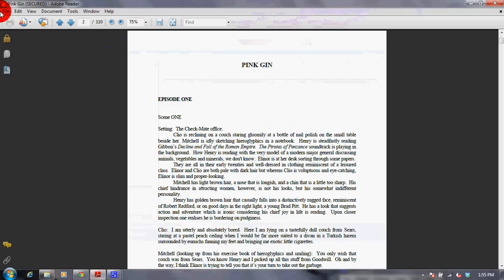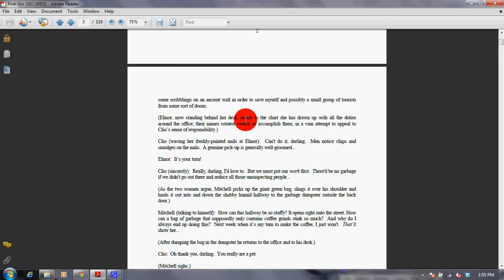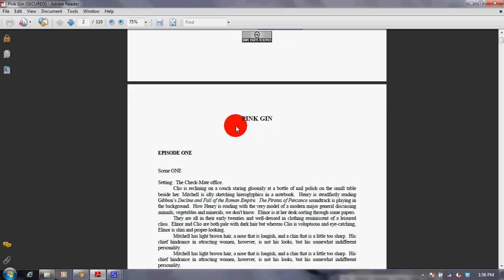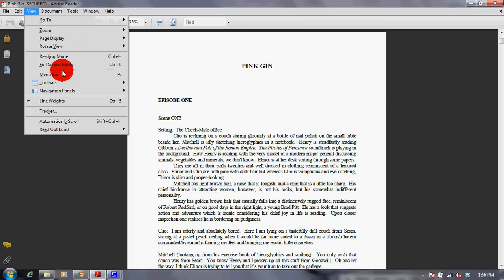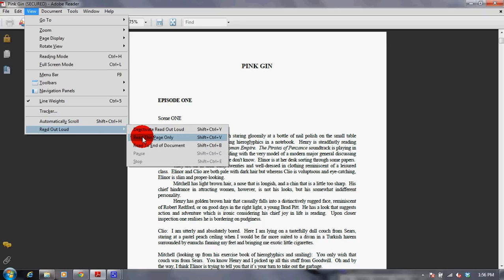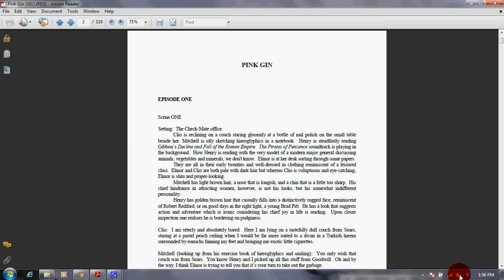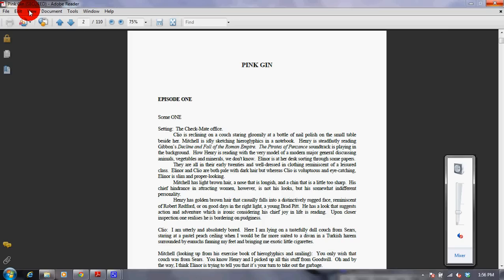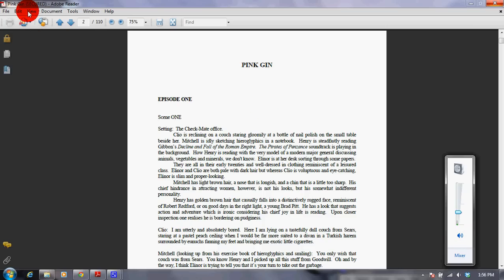Read text using adobe reader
This video shows how you can read text in adobe reader using read out loud .